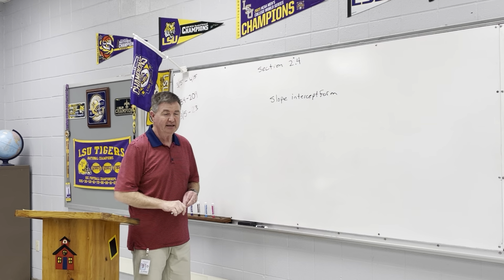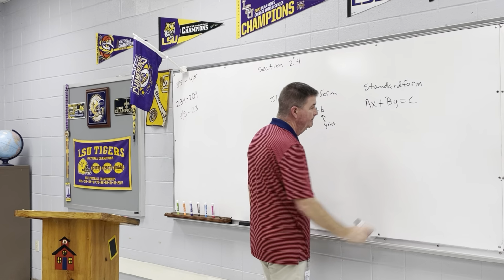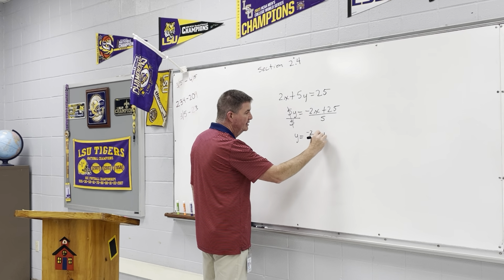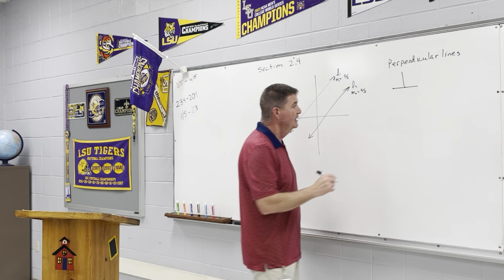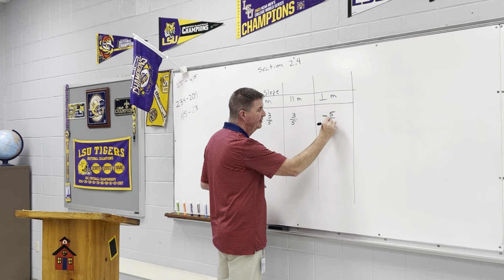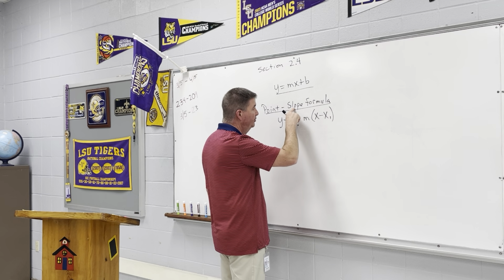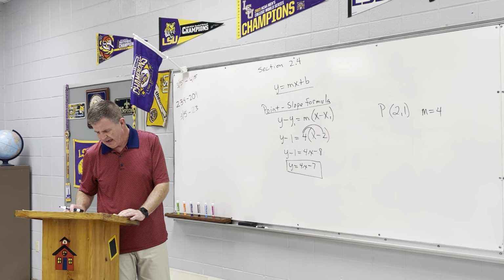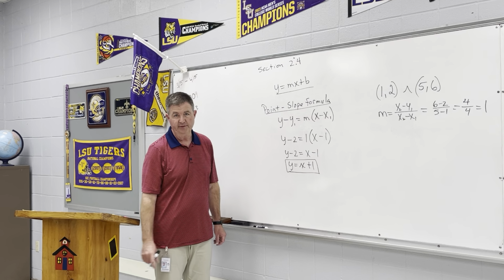Math 1300 Section 2.4